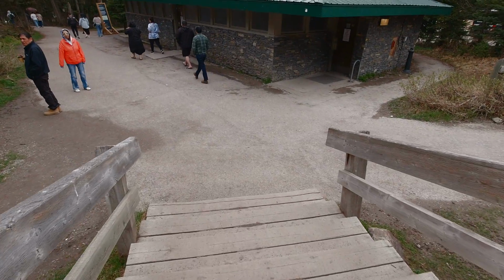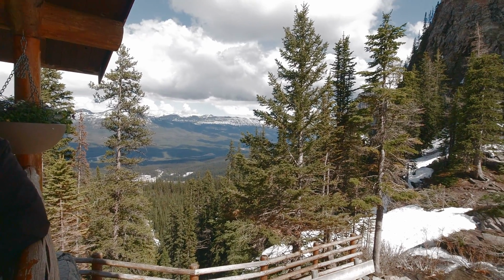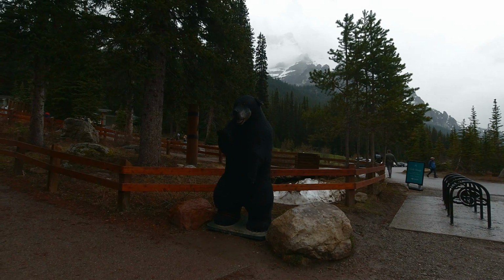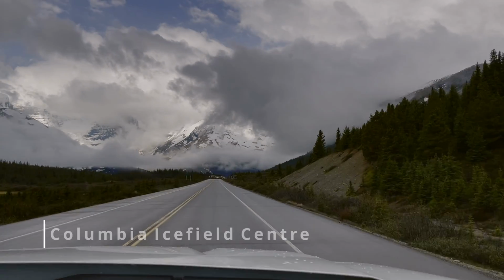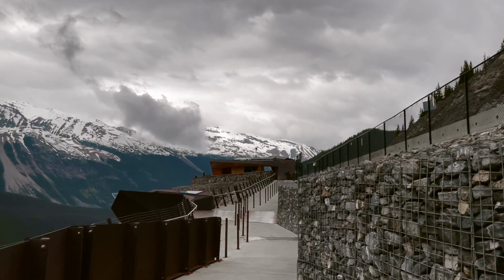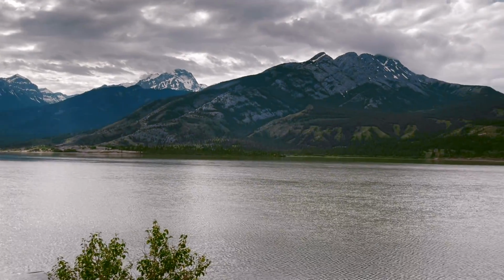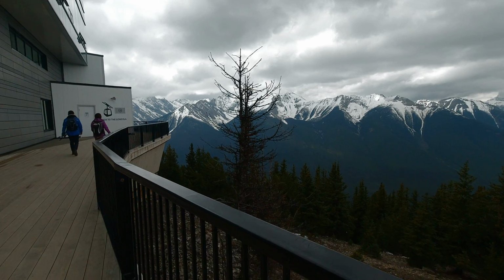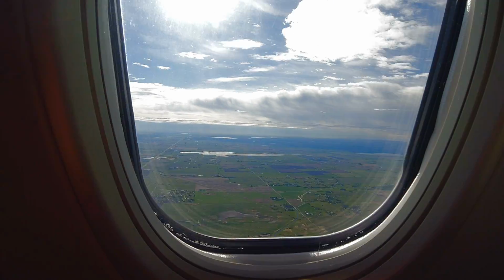Best Places in Banff | Toronto to Banff travel itinerary | Banff 6 day itinerary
In this video we are sharing all the places we visited during our 6-day trip in Banff. We travelled from Toronto to Banff via Calgary. We visited mid June and had an amazing time in Banff. Through this video, we would like to share our experience, recommendations, and some tips and tricks to help make your trip an amazing and smooth one. The mountains, lakes and the views were surreal and made you wonder how something so perfect was carved by the forces of nature. Banff was truly a once in a lifetime experience, and we present you with the best places to do it in a short trip of about 5-6 days.

VIDEO CHAPTERS

0:00 Intro
0:45 Lake Louise Banff
2:13 Fairmont Chateau
4:07 Mirror Lake
5:22 Lake Agnes
5:38 Lake Agnes Teahouse
6:43 Vermillion Lake Viewpoint
7:40 Johnston Canyon
8:41 Johnston Canyon Lower Falls
9:42 Johnston Canyon Upper Falls
10:06 Moraine Lake Banff
10:56 Two Jack Lake
11:27 Surprise Corner Viewpoint
11:56 Bow Falls Trail
12:59 Banff Upper Hot Springs
13:47 Vermillion Lake Viewpoint
14:17 Bow Lake
14:59 Panther Falls, Bridal Veil Falls Viewpoint
15:39 Columbia Icefield Centre
16:19 Athabasca Glacier
18:58 Columbia Icefield Skywalk
21:45 Sunwapta Falls
23:21 Athabasca Falls
25:01 Jasper Lake
27:16 Lake Minnewanka Cruise
28:53 Banff Gondola
30:08 Banff Gondola Summit
30:34 Summit Observatory Deck
31:24 Boardwalk to Sulphur Mountin Cosmic Ray Station
33:20 Mt Norquay Lookout
33:58 Car Rental
34:21 where we stayed
34:56 Toronto Airport to Calgary Airport
35:17 Thank you for watching and subscribe :)

 Camera Gear
• Camera Body: Fujifilm XT4
• Camera Body and Lens
• DJI Osmo Action 1
• DJI Osmo Backup Batteries

Editing
• Software: @DavinciResolve
• Mac Monitor
• Macbook Air M1
• Silicon Power 2tb Hard Drive

Microphones
• MAONO Cardioid Podcast Condenser Mic
• Rode Wireless GO II